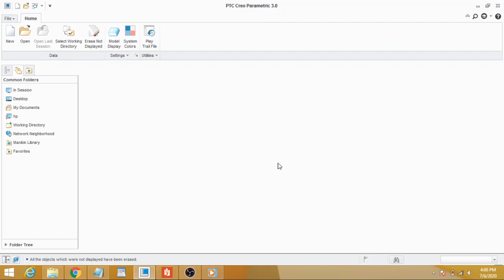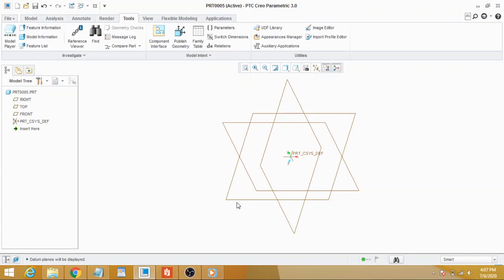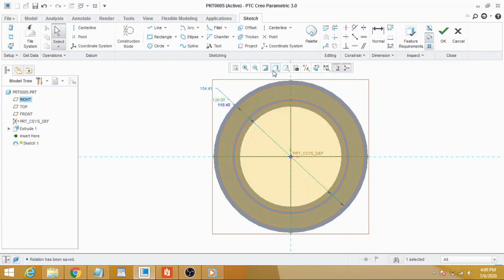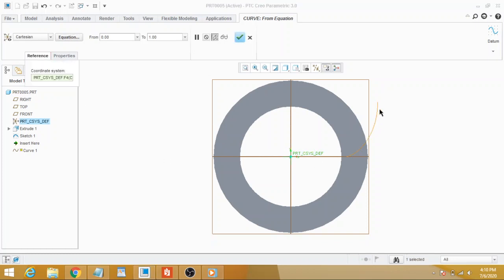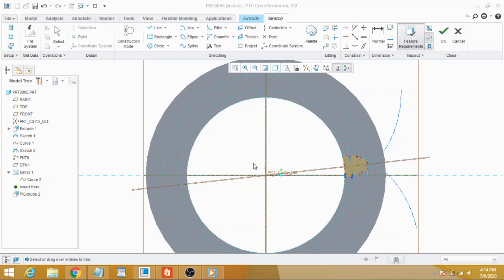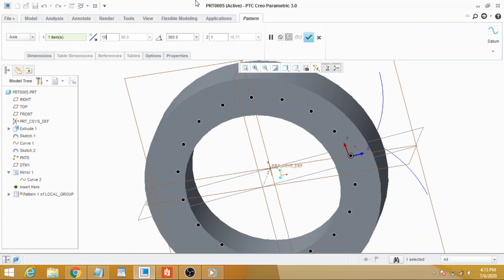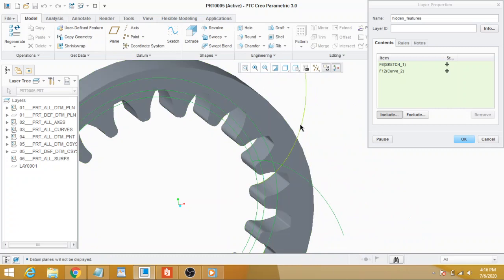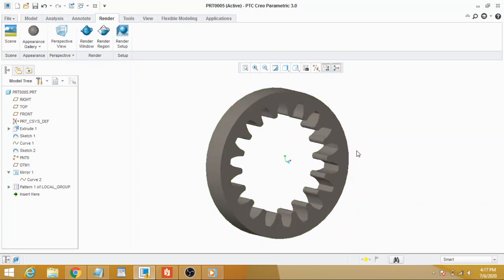HOW TO DESIGN INTERNAL SPUR GEAR IN CREO PARAMETRIC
Learn how to create an internal spur gear in creo parametric. Hope you benefit from it and learn some new concepts.

Relations Equations

circular_pitch = pi*module                              /*circular pitch
addendum = module                                       /*addendum
dedendum = 1.25*module                               /*dedendum
refrence_dia = module*no_of_teeth               /*refrence dimeter
tip_dia = refrence_dia+2*addendum               /*tip diameter
root_dia = refrence_dia-2*dedendum             /*root_diameter
base_dia = refrence_dia*cos(press_angle)   /*base_diameter
root_fillet = 0.38*module                                  /*root fillet radius
semitopping = 0.1*module
tooth_thick = circular_pitch/2                          /*tooth thickness

Involute Curve Profile Equations

theta = 90*t
angle_ratio = theta/360
S = angle_ratio*pi*base_dia
base_radius = base_dia/2
Xc = base_radius*cos(theta)
Yc = base_radius*sin(theta)
X = Xc+(S*sin(theta))
Y = Yc-(S*cos(theta))
Z = 0